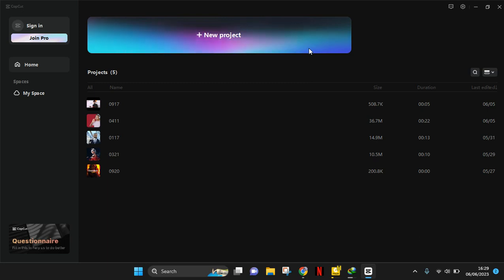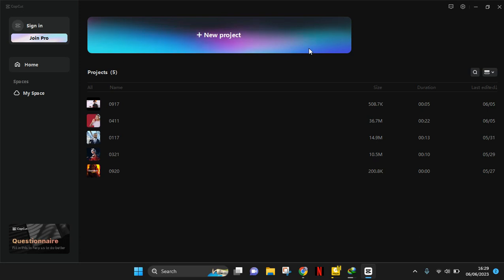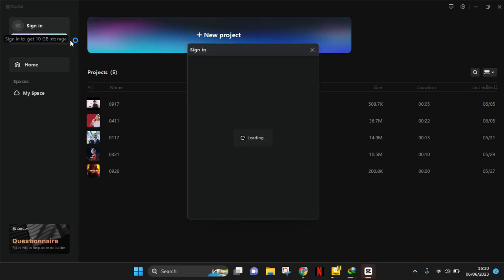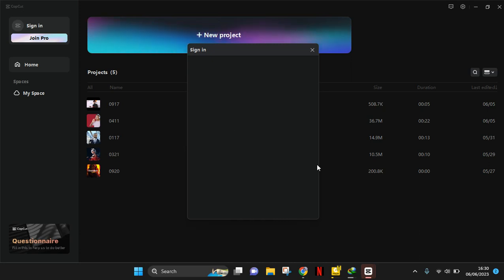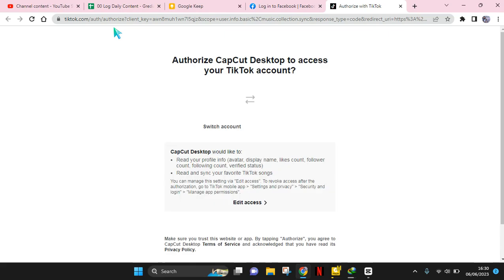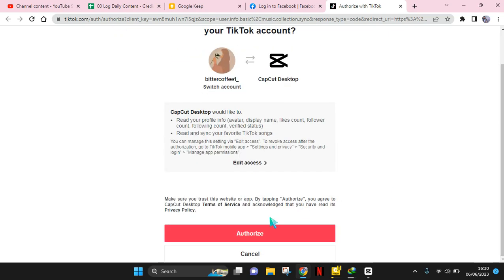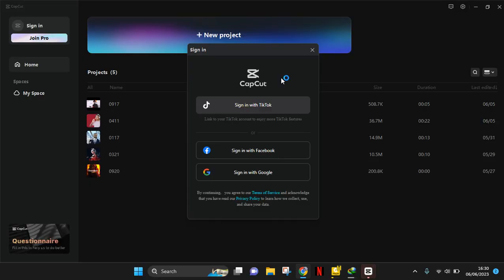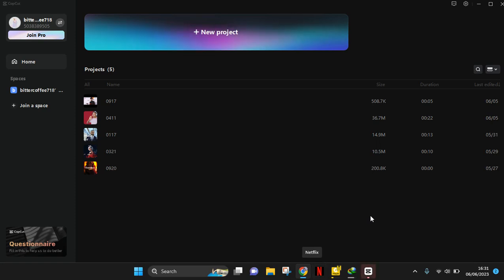How Do I Sync My TikTok With CapCut PC? NEW UPDATE JUNE 2023 | How to Link TikTok with CapCut PC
Want to sync your TikTok with CapCut PC? Here's how to easily do it!